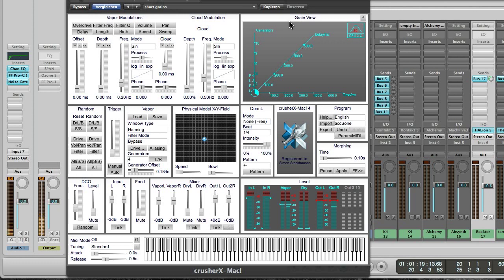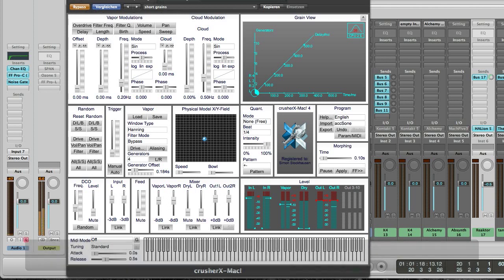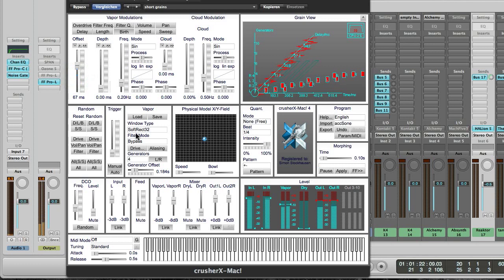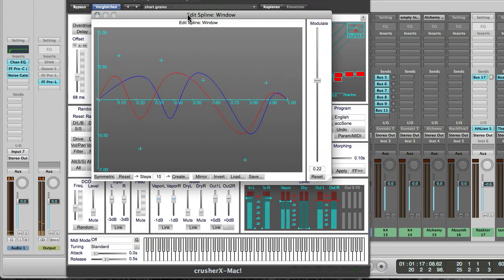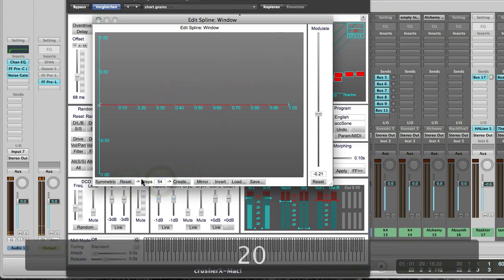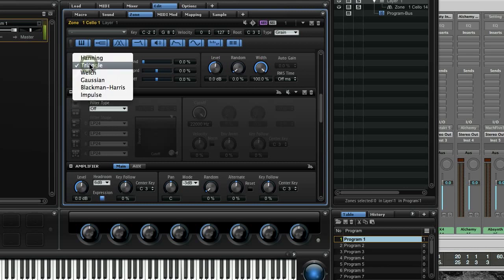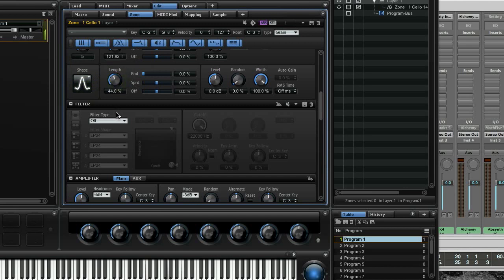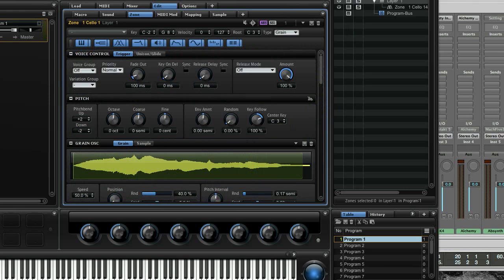Granular Synthesis Part 4 - Grain Shapes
Part 4 of a tutorial about granular synthesis focussing on the aspect of Grain Shapes. Here is the article